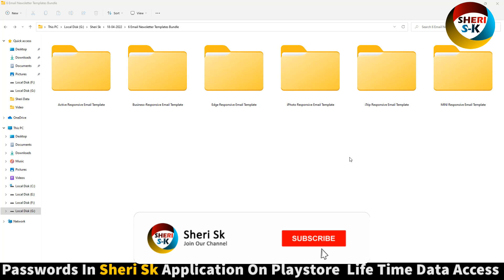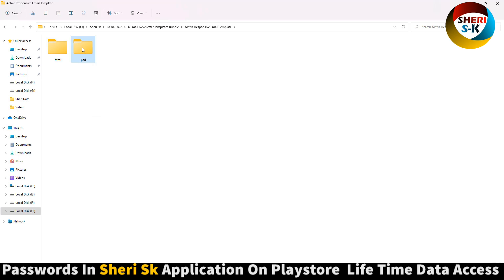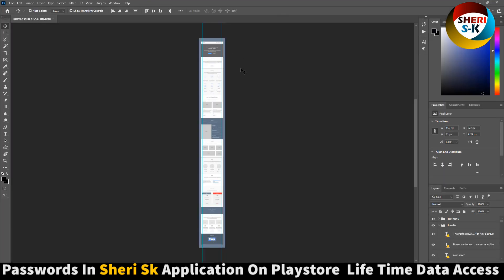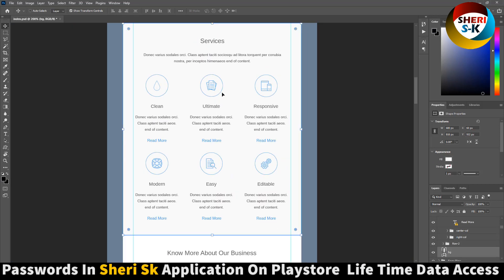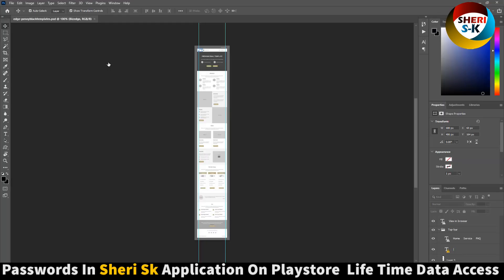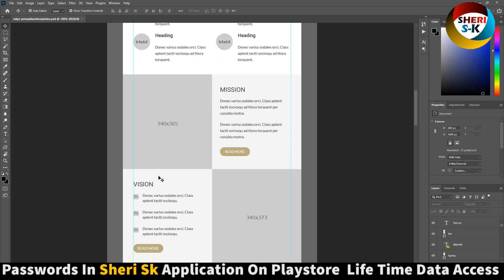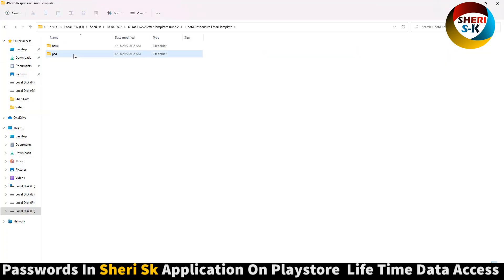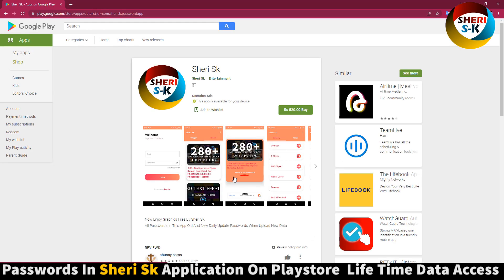Email Newsletter Templates Download In HTML And PSD Files |Sheri Sk|Photoshop Tutorial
Photoshop Files Templates
Brochures Templates
Business Cards Templates
Tri-Fold Templates
T-Shirts Templates
Bi-Flod Templates
Frames Templates
Book Cover Templates
Infographic Templates
Wedding Album Cover Templates
Professional Stationery
Youtube Thumbnails Templates
Certificate Templates
Banners Templates
Stickers Templates
Logo Templates
Letterhead Templates
Flyers Templates
Poster Templates
Cv Resume Templates
Slideshow Templates
Promo Templates
Logo IntroTemplates

Email Newsletter Templates Download In HTML And PSD Files
Email Newsletter
email newsletter
email marketing
email newsletter design
email newsletters
how to create an email newsletter
newsletter
email newsletter templates
how to write email newsletters
email template
newsletter mail chimp
email newsletter tips
email newsletter ideas
send newsletter in Gmail
email newsletter content
email newsletter tutorial
email marketing for beginners
email marketing newsletter
how to make email newsletter
how to write newsletter email